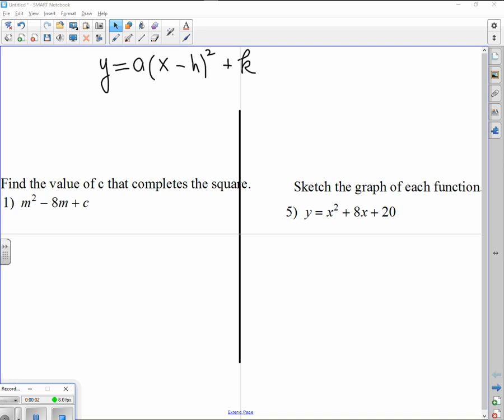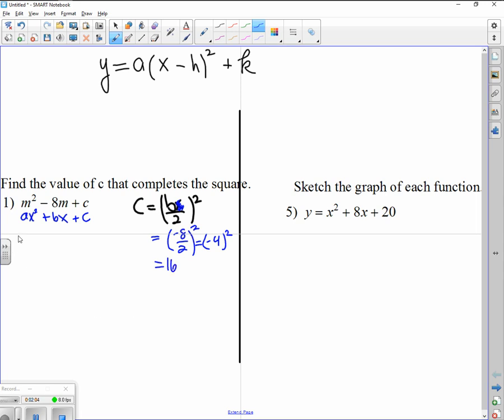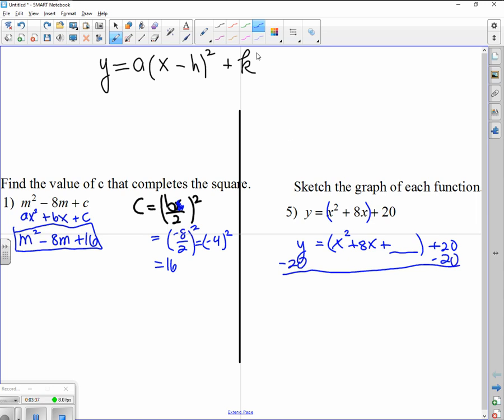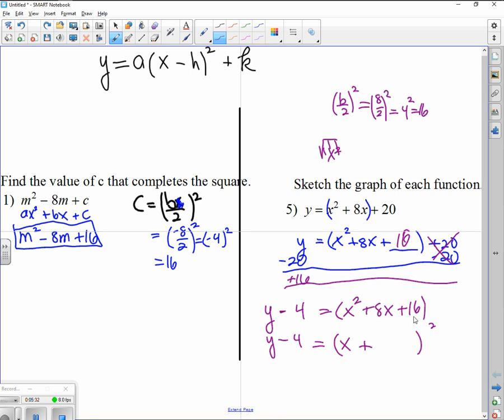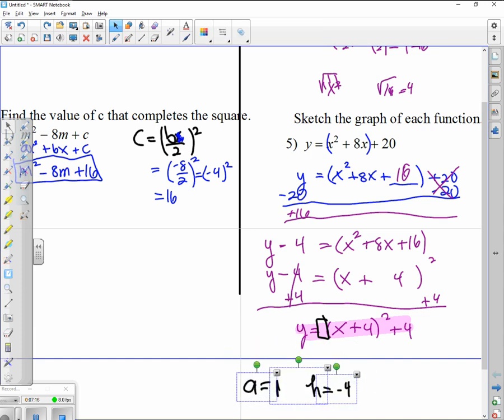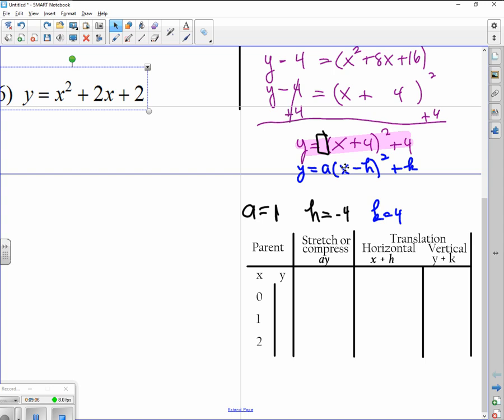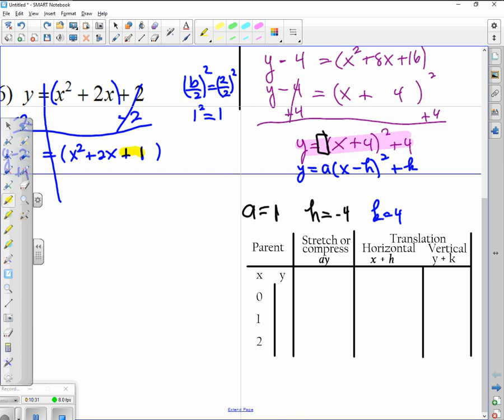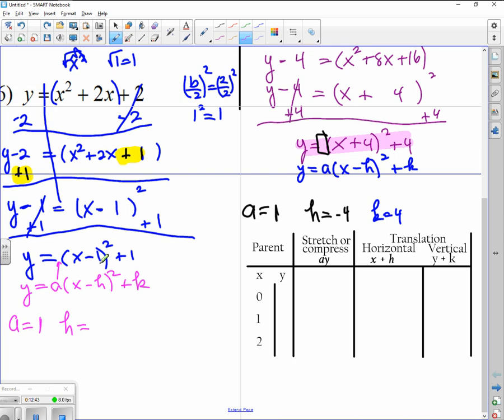Graphing parabola and completing the square